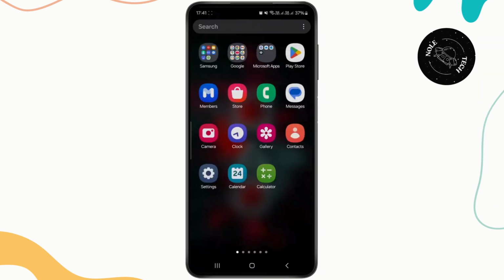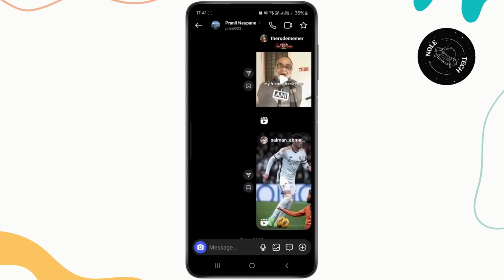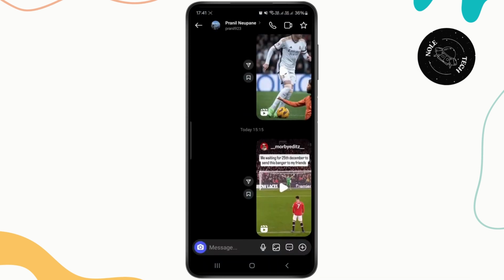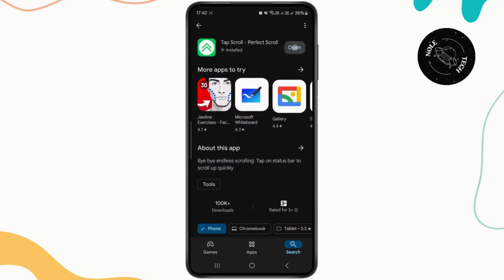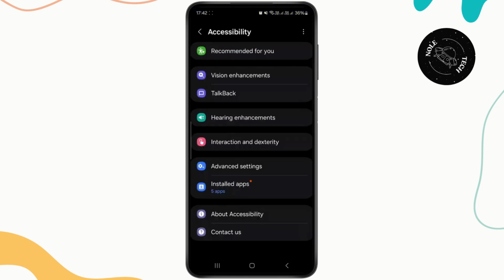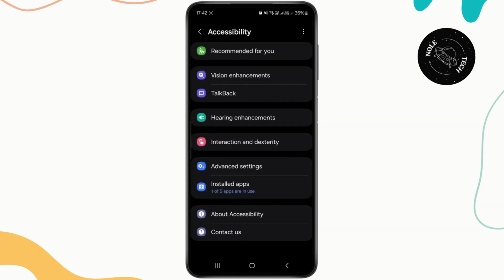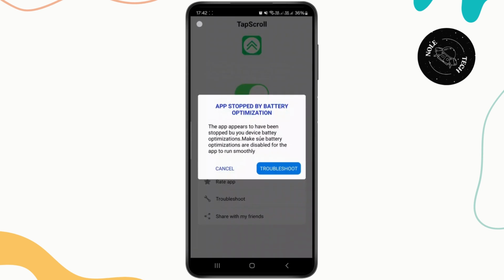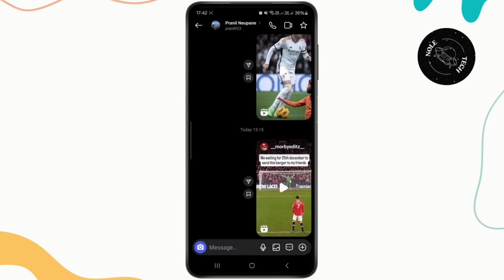How To Read Old Chats On Instagram Without Scrolling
Learn how to read old chats on Instagram without scrolling through endless messages in this step-by-step tutorial. Whether you're trying to access a specific message from years ago or simply want an easier way to find old conversations, this guide will show you how to quickly view Instagram messages without all the scrolling.

In this video, you'll discover how to view old Instagram messages without scrolling, how to find old chats on Instagram, and how to access conversations from years ago with ease.

Timestamps:
0:00 Introduction
0:20 Step 1: Accessing Your Instagram Messages
0:50 Step 2: Finding Old Chats Without Scrolling
1:20 Step 3: Viewing Specific Conversations Quickly